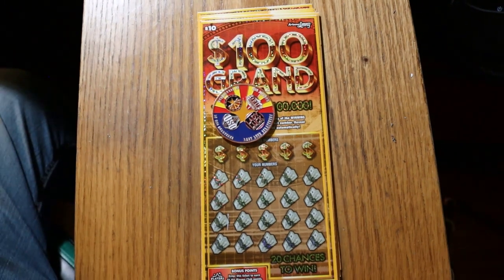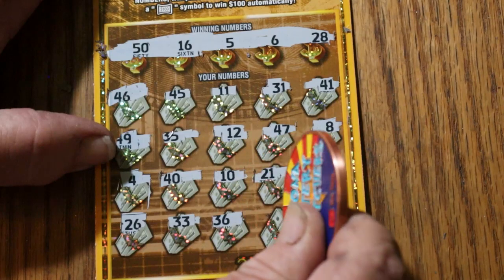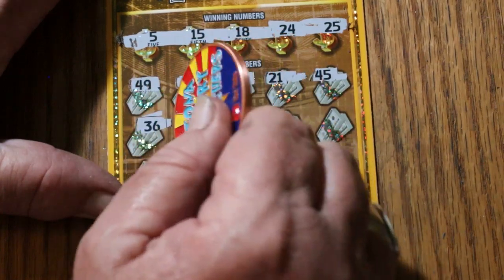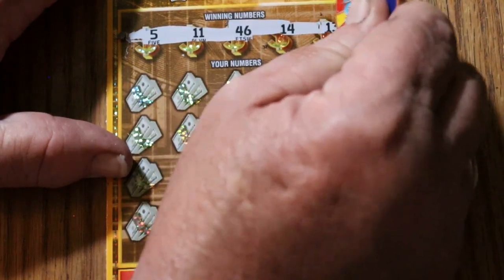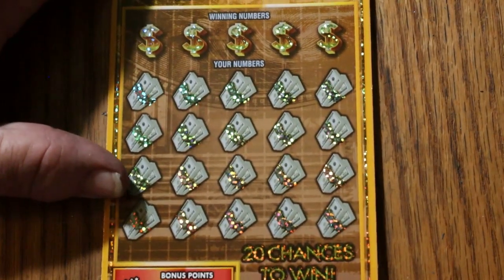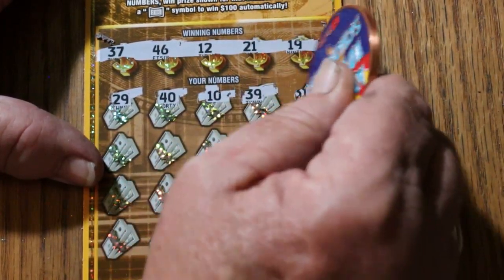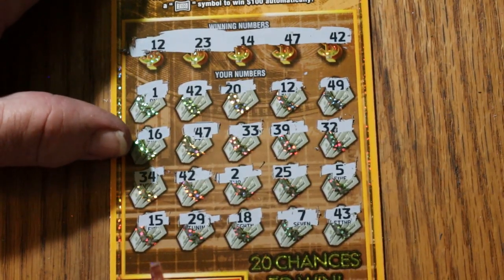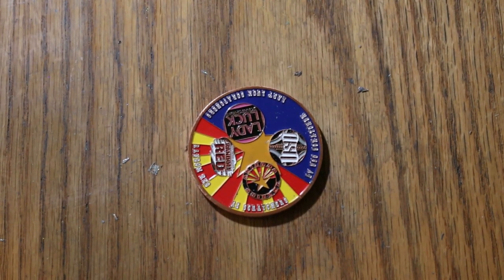NINE $10💥$100 GRAND💥😎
NOTE: CHANNEL COINS ARE SOLD OUT! 😥